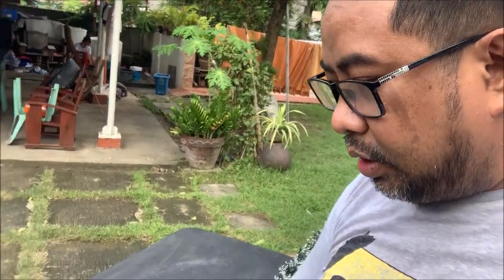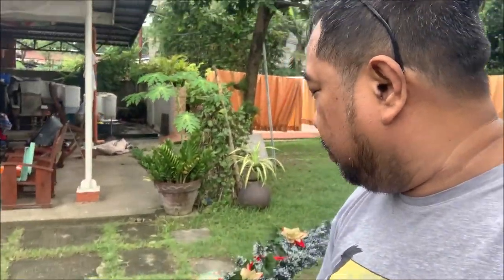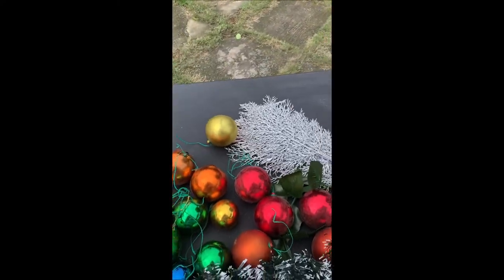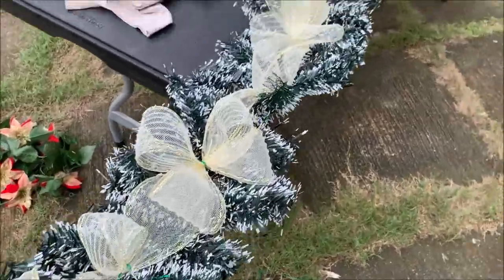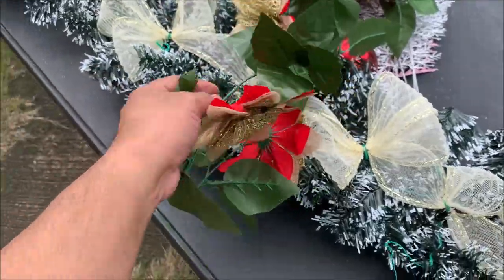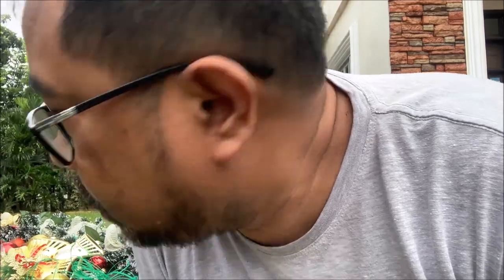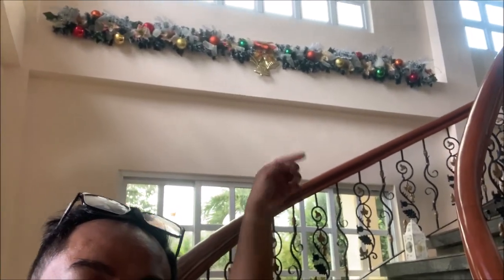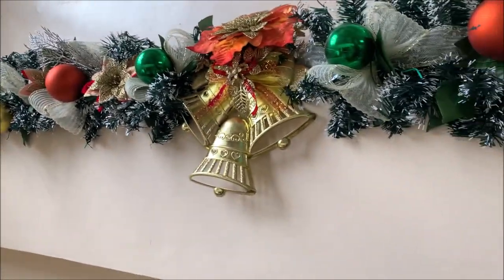2020 CHRISTMAS HOME DECORATING IDEAS: ACCESORIZING HOUSE BEAMS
The video will teach you how to decorate your house beams which is usually blank space.